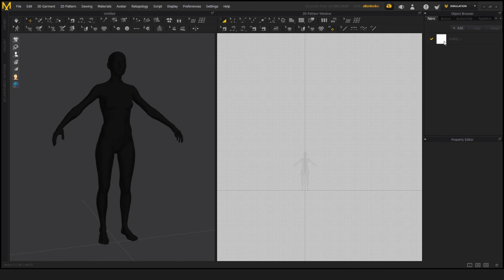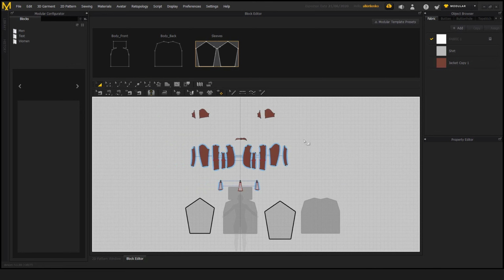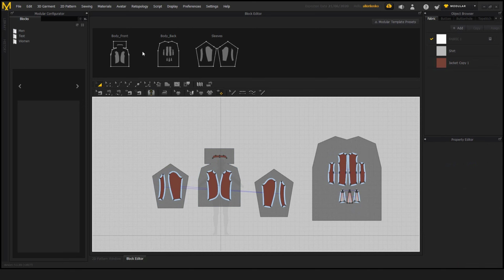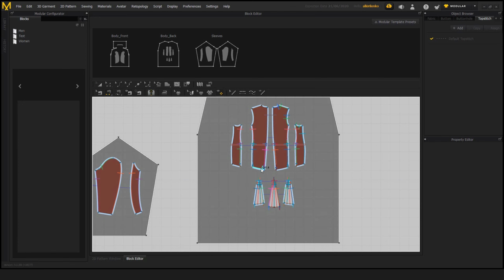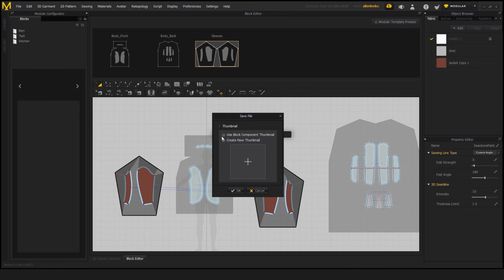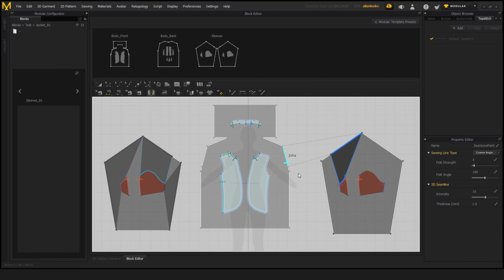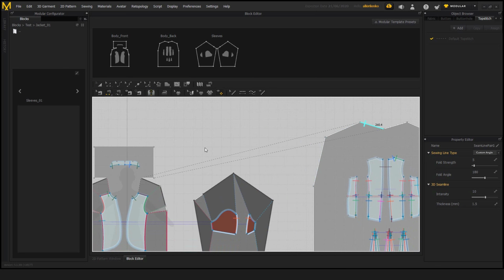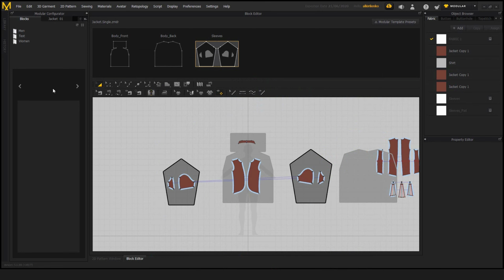Becoming An Expert In Marvelous Designer: 47, Modular Configurator Part 2